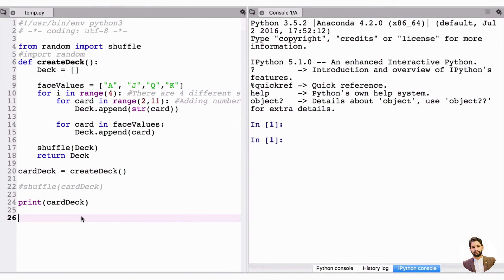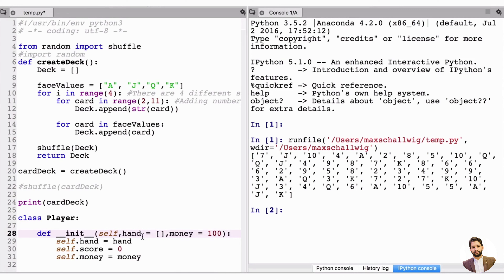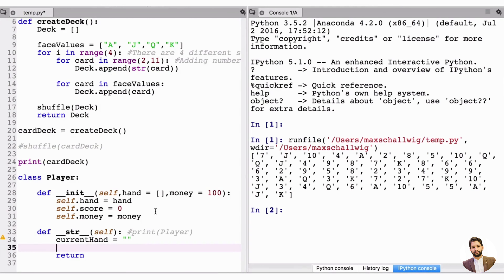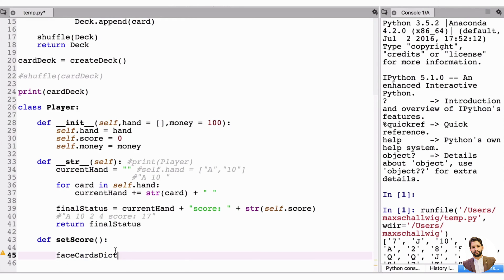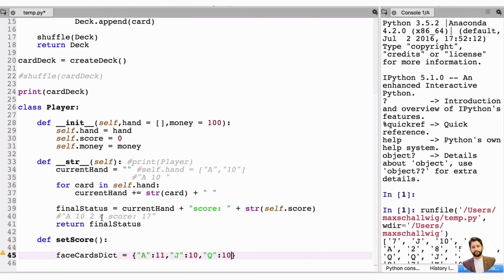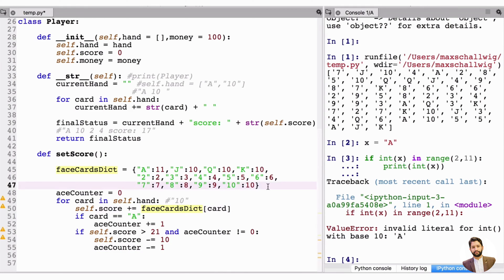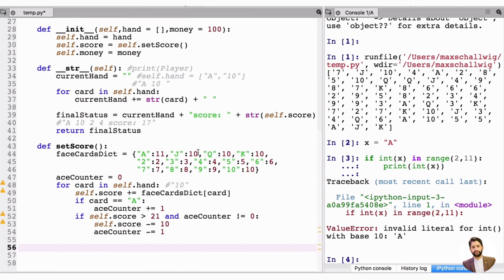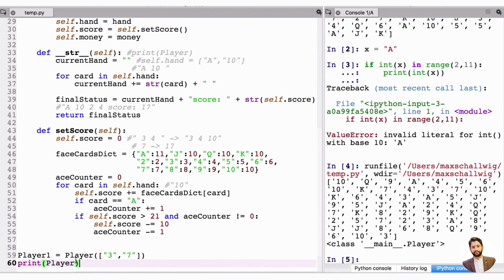33. Blackjack an Example in Python Part B | Python is Easy | Python in English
33. Blackjack an Example in Python Part B | Python is Easy | Python in English